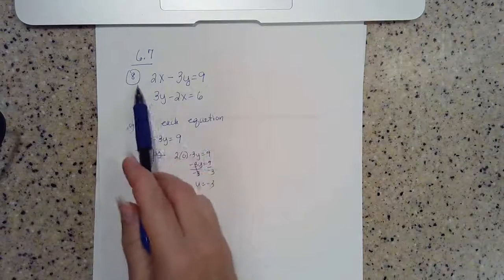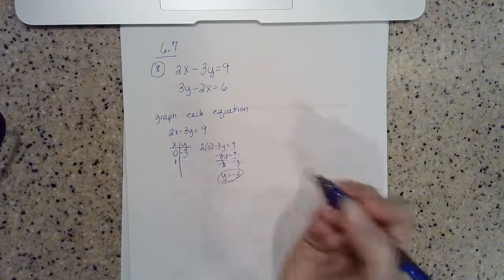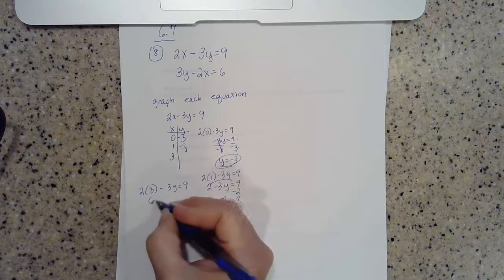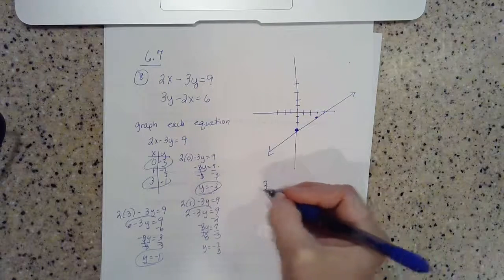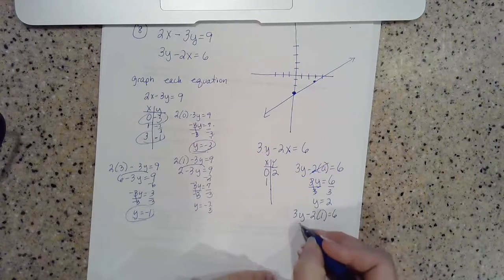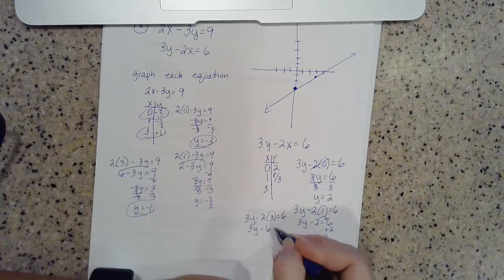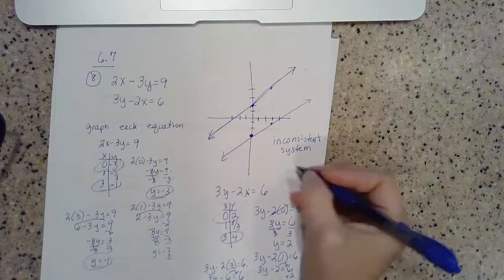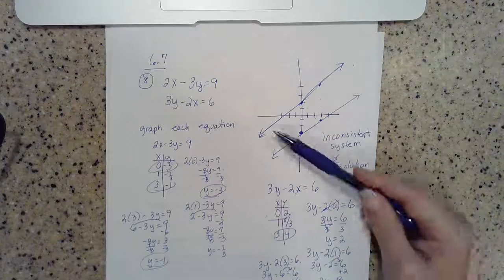MAT 110 6 7 8